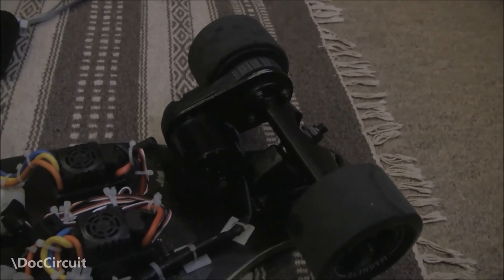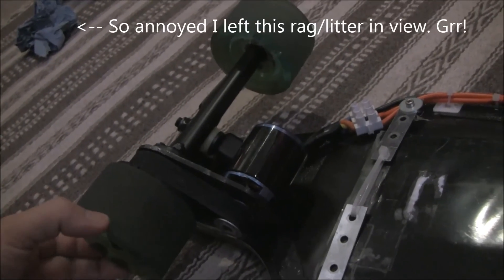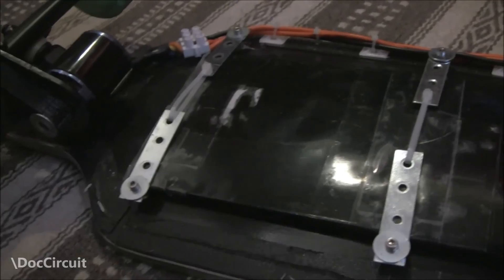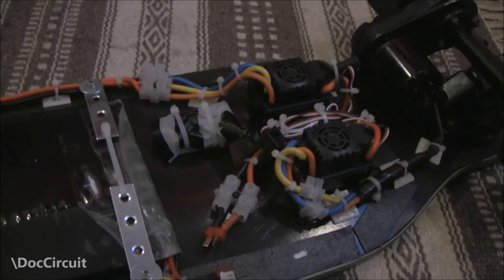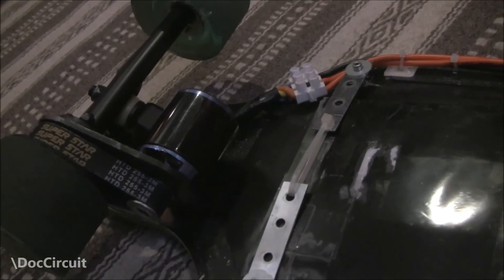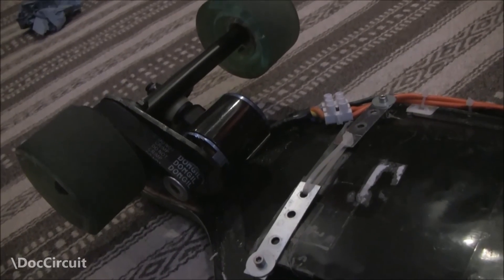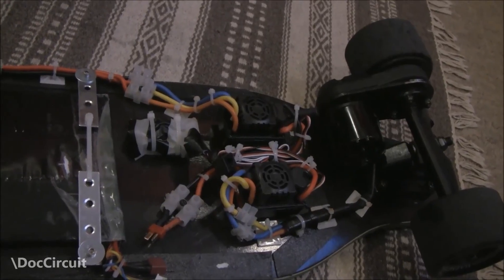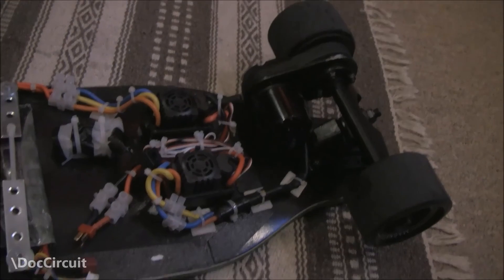Dual Motor, Push-Pull, Chinese Clone Electric Skateboard!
(Video filmed with Panasonic HDC-HS100, Rode microphone & Ion Air Pro 2)

I fit two Chinese clone motors and ESCs to my Chinese clone electric skateboard.

Does this dual motor, push-pull configuration work?